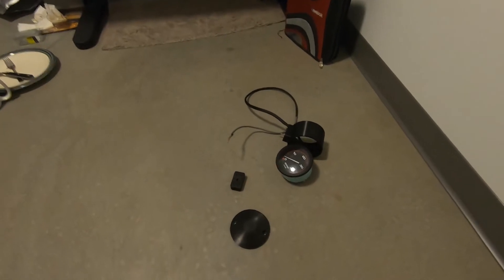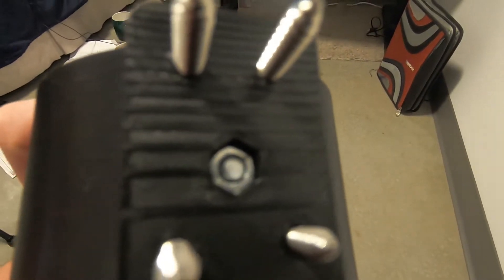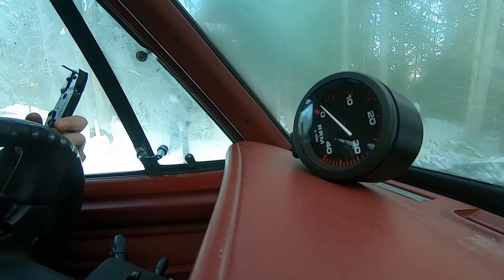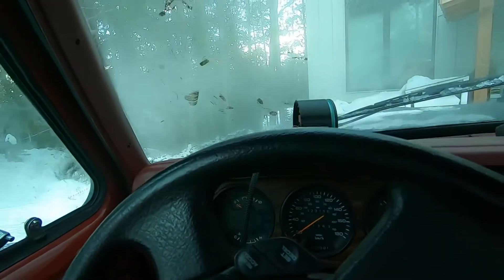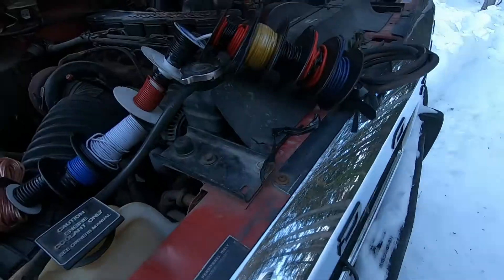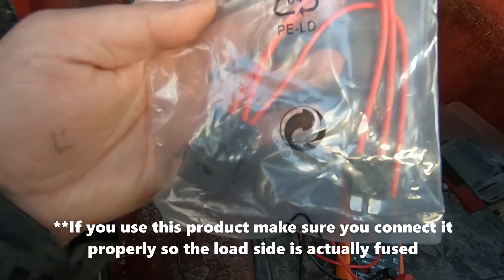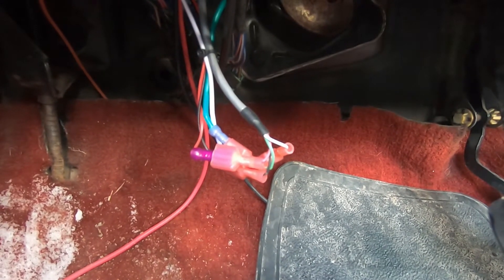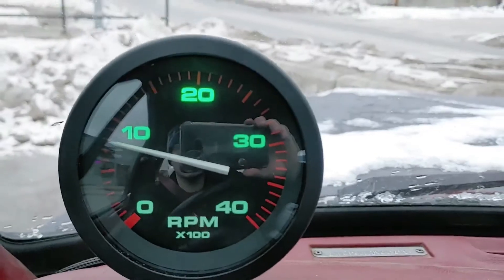First Gen Cummins Tachometer Install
Install video of a 3" aftermarket marine tachometer in my 1992 Dodge D250 CTD. Tachometer is smooth as butter and works awesome.

I did not cover any of the design / 3D printing process, but can answer any questions that come up.

I did not calibrate the tach after installation. It is very close right out of the box, and since tachometer readings to the user are relative [i.e. checking RPMs before and after after a governor spring install] I didn't think the hassle of calibrating was worth it, especially with the A518's garbage torque converter always riding up on governor under heavy throttle.

-Tachometer: Sierra Designs Seastar 68358P (purchased amazon.ca)
-Housing material: (PETG, Polymaker Polylite)
-Printer: Prusa I3 MK3S
-Wiring is unknown plenum cable (multi-strand 22AWG 4-wire+ground), but does a nice job keeping things tidy underneath the Techflex sheathing.